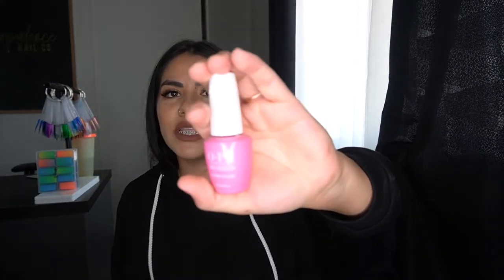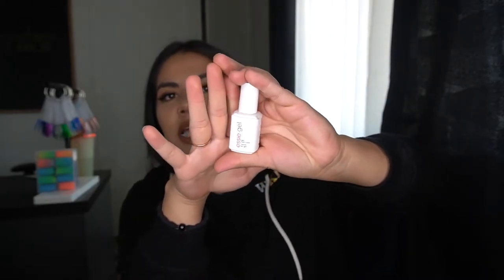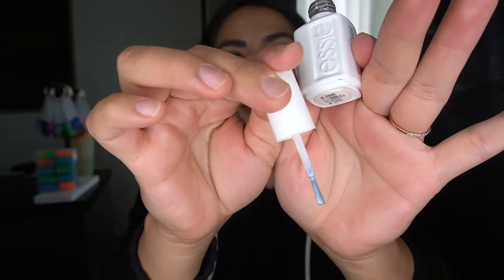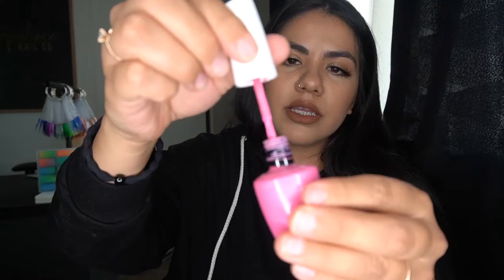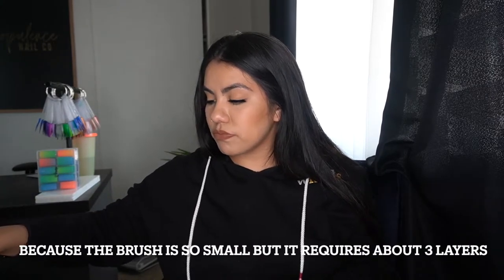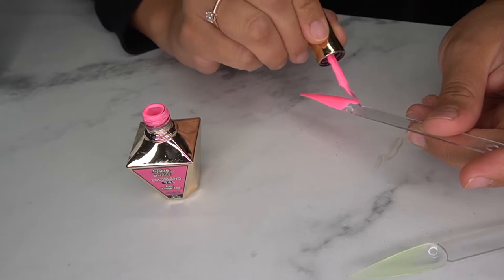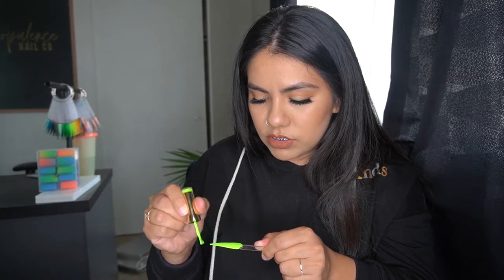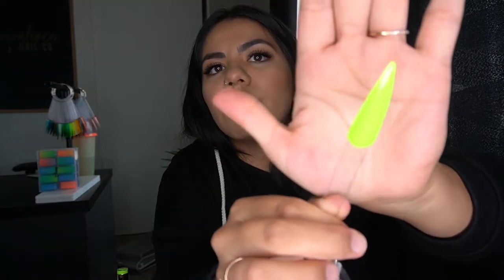WHAT ARE THE BEST GEL POLISHES • LORENA AGUIRRE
Code : Lorena10

TOOLS:
-Drill "kupa "
-drill alternative
-Buffer mia secret
-Buffer alternative
-Cuticle Pushers
-acrylic brush: in store only 😭
-dappen dish
- tip cutter

PRODUCTS:
-PRIMER "protein bond"
- Dehydrator "opi"
-Topcoat young nails

ALREADY MADE KITS  :
you can view both kits with this link.